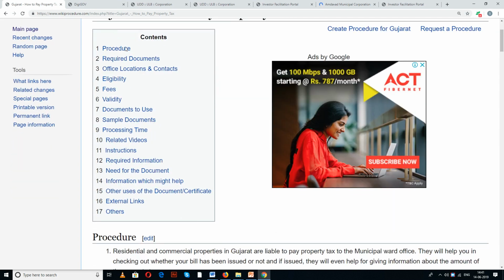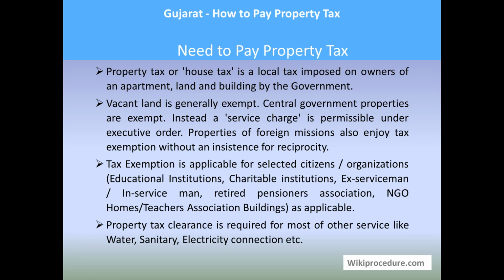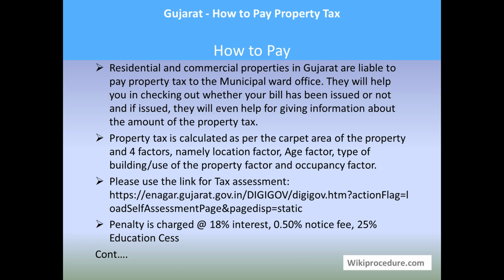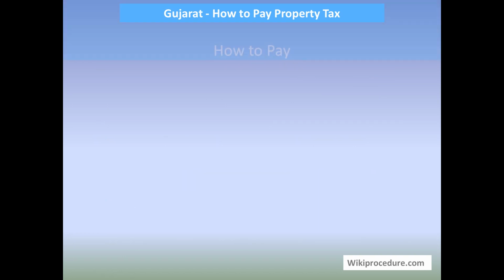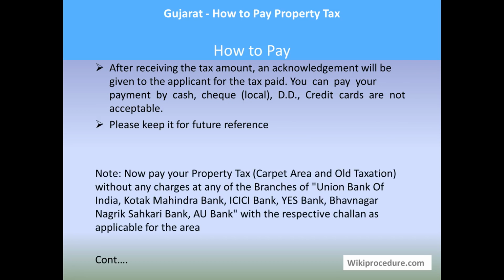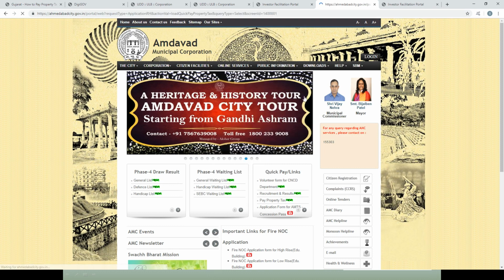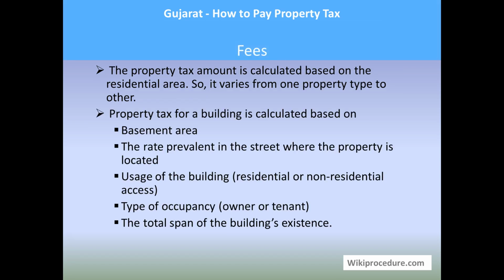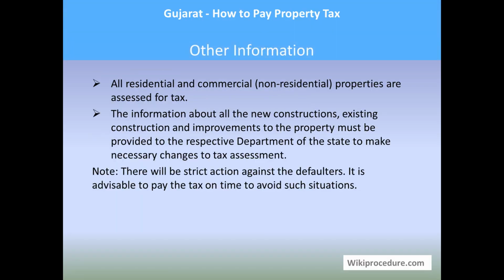Gujarat - Pay Property Tax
This video provides you information related to Paying Property Tax in Gujarat.